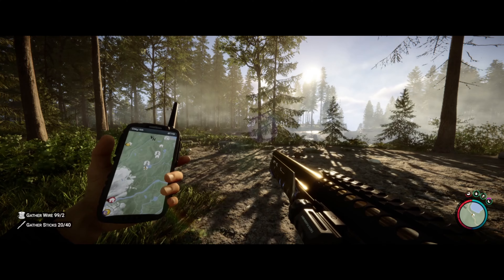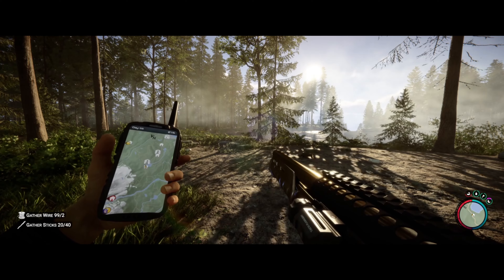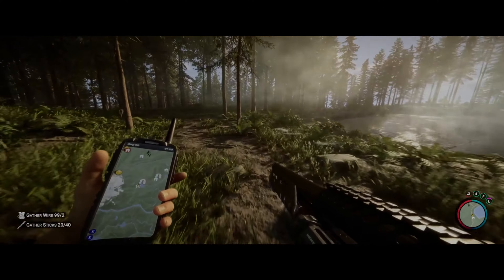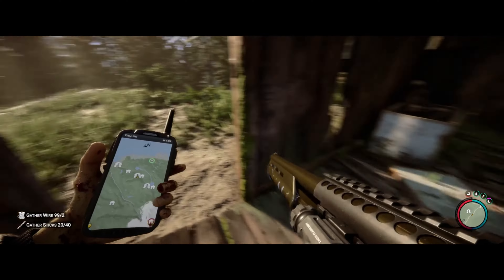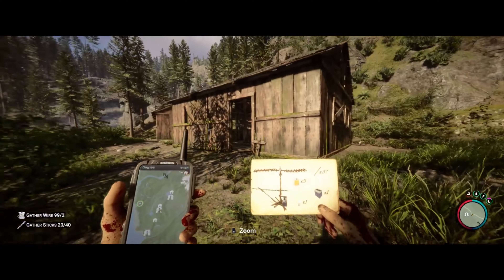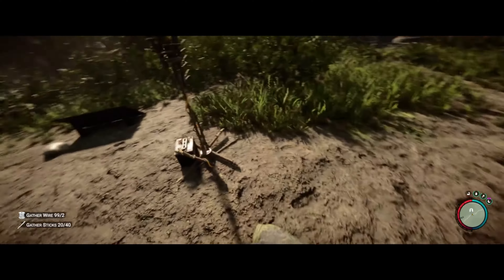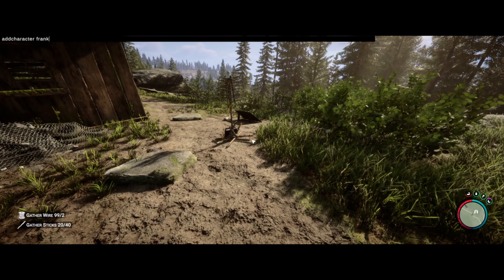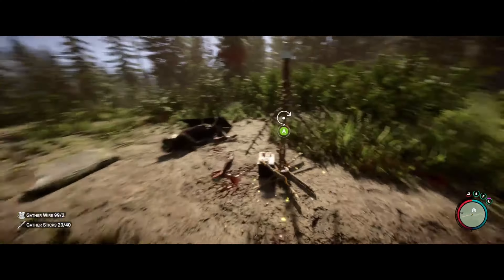Where To Find Patch 14 Update Chopper Trap Blueprint | Sons OF The Forest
🚁 Unveiling the Update Patch 14 Chopper Trap Location | Sons Of The Forest Cabin Discovery & Cannibal Encounter! | Reactive Gaming
Join Reactive Gaming on a daring expedition as we reveal the sought-after Update Patch 14 Chopper Trap location hidden within a mysterious cabin in "Sons of the Forest." Our journey takes an intense turn as we face an unexpected onslaught of cannibals, turning this discovery mission into a fight for survival. Watch, learn, and experience the thrill of uncovering secrets while fending off relentless threats in this action-packed episode!